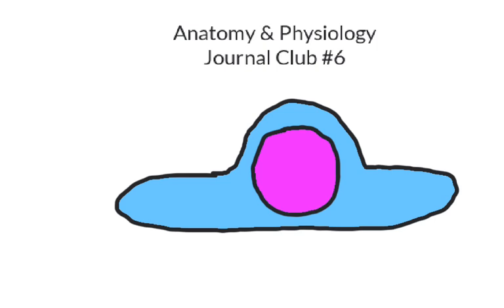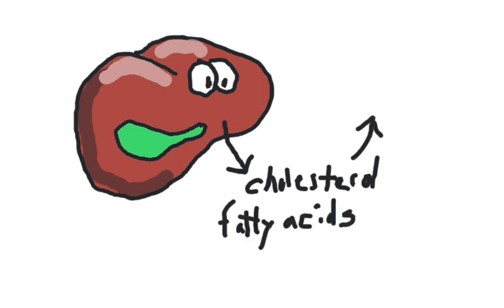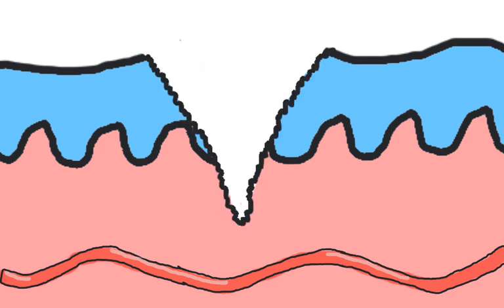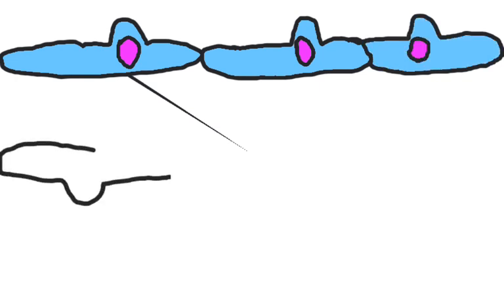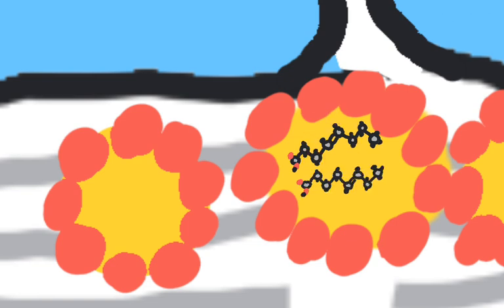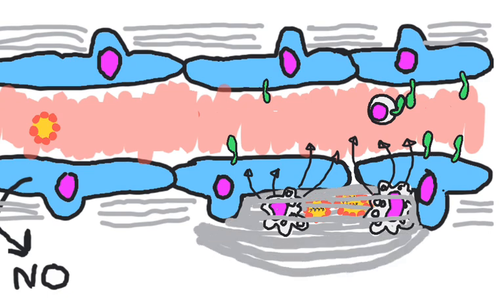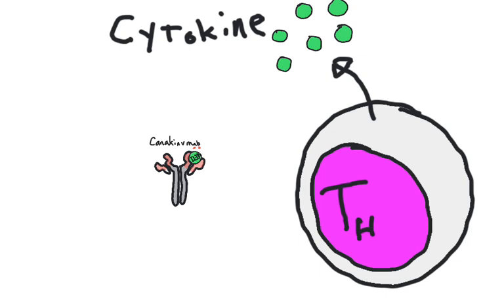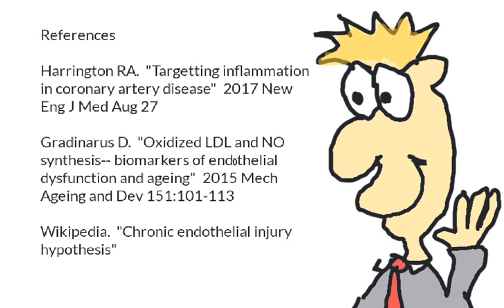06 endothelia & LDLs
Anatomy & Physiology journal club 6: Endothelial cells, LDLs, and the role of inflammation in arterial plaque formation